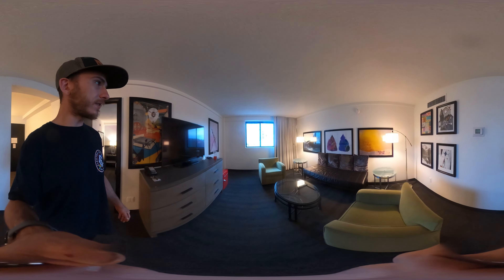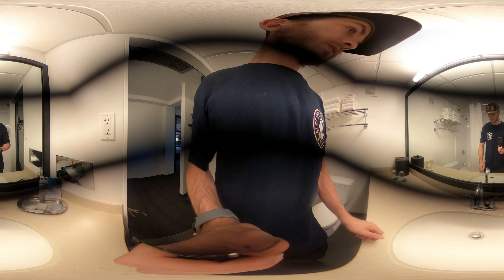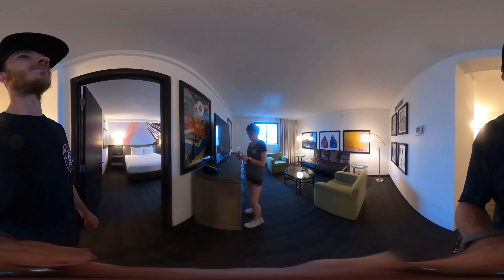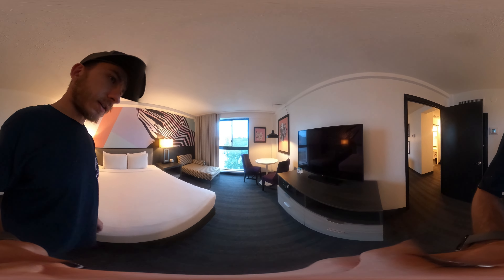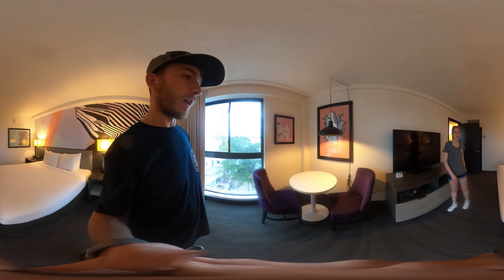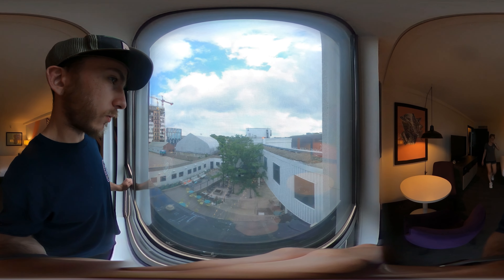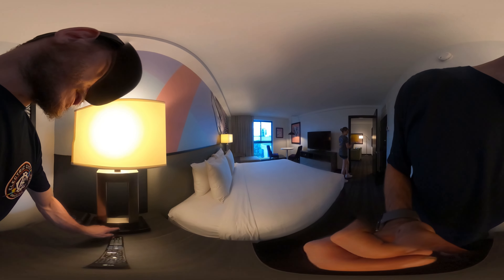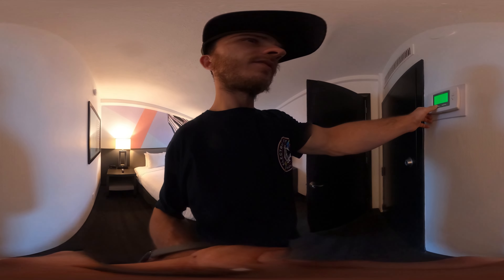Discover the Allston Studio Hotel's Hidden Charm!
Welcome to our latest adventure as we Discover the Allston Studio Hotel's Hidden Charm! Nestled in the vibrant Allston neighborhood of Boston, this boutique hotel offers a unique blend of comfort and style that sets it apart from the typical luxury hotels in Boston. Join us as we explore the captivating features and delightful ambiance that make this hotel one of the best stays in Boston.

In this video, we take you on a comprehensive VR hotel tour, showcasing the stunning accommodations and amenities that await you. Whether you're planning a staycation in Boston or searching for charming Boston hotels, the Allston Studio Hotel promises an unforgettable experience. From its beautifully designed rooms to its welcoming atmosphere, discover why this gem is considered one of the best hotels in Boston

(coming soon)

Don't miss our in-depth hotel scouting and accommodation review that highlights everything you need to know for your next visit to Allston, Massachusetts. Tune in and see why this hotel is a must-visit on your Boston itinerary!

Jmurrayathletics is dedicated to bringing you fitness, health, hiking, Combat sports, & more! If you are the adventurous athlete type this channel is absolutely for you, if not we hope you’ll still stay to enjoy our News updates, Fail videos, VR Hikes, Hotel Reviews, Travel companion Series, or some of our competition coverage & product reviews!

If you want to see more of what we are doing day to day checkout our social media, and if you want to support us further by checking out our affiliates those links are available here through beacons

We appreciate your view and support thank you for joining us